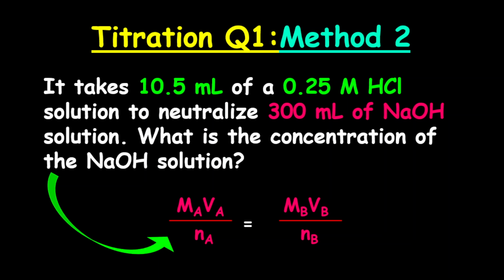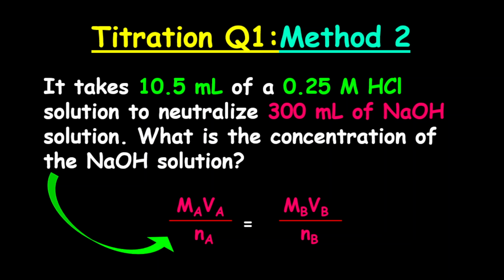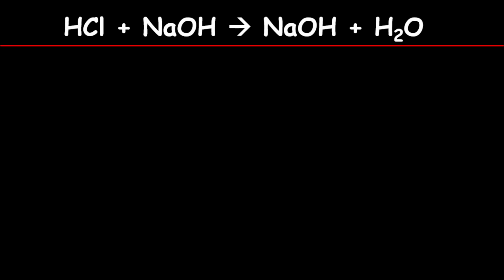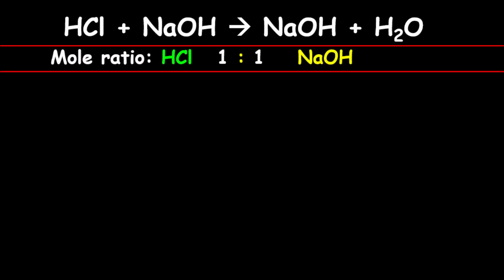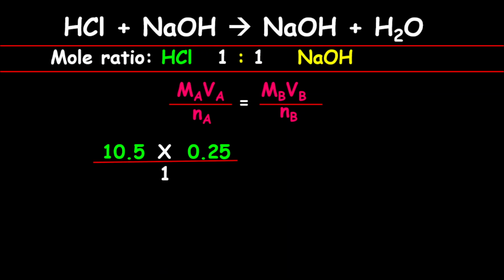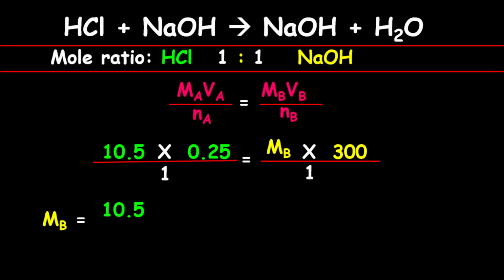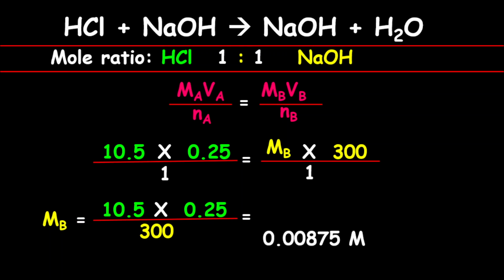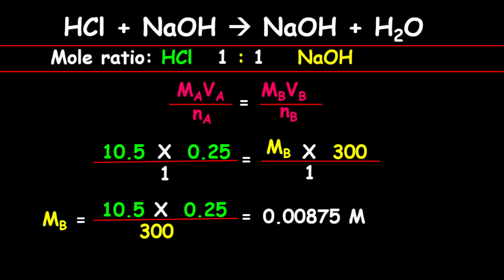Titration Q1: Method 2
It takes 10.5 mL of a 0.25 M HCl solution to neutralize 300 mL of NaOH solution. What is the concentration of the NaOH solution?